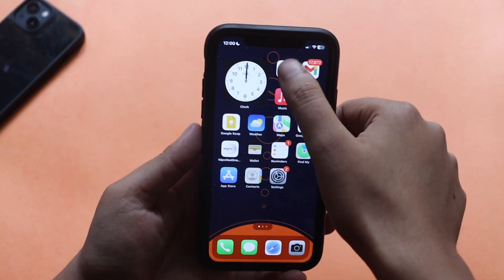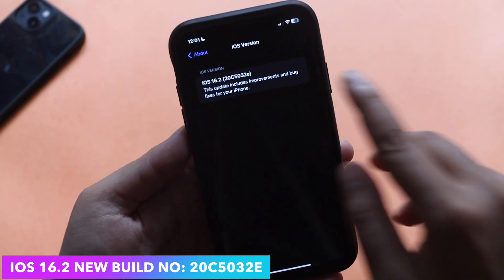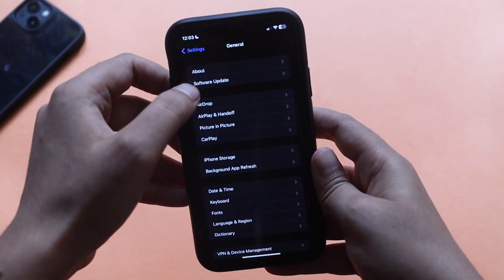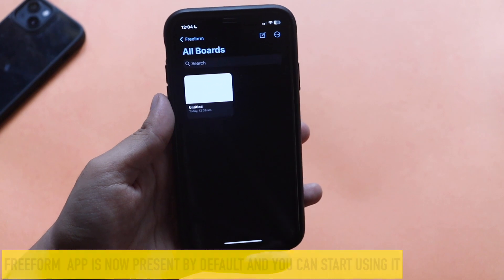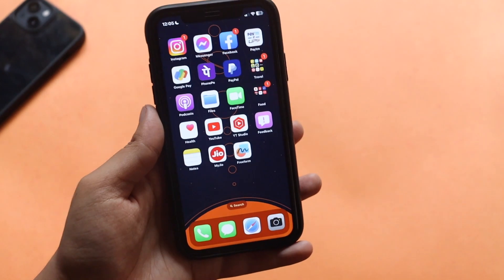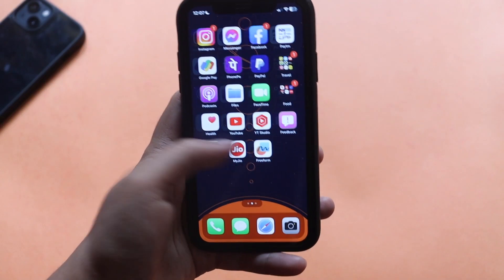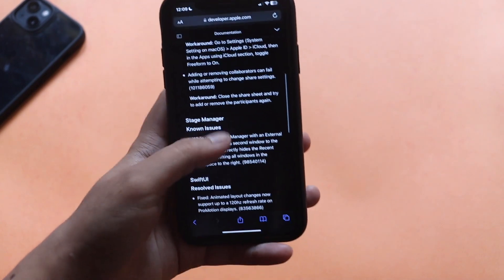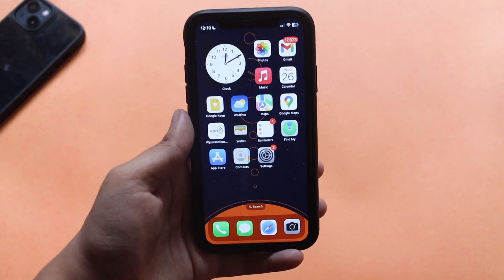iOS 16.2 Beta 1 Update on iPhone XR !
Apple has released iOS 16.2 Beta 2,  and I have installed iOS 16.2 Beta 1 on my iPhone XR. In this video, I have showed New features of iOS 16.2 Beta 1 on my iPhone XR and also talked about the overall performance of iPhone XR.